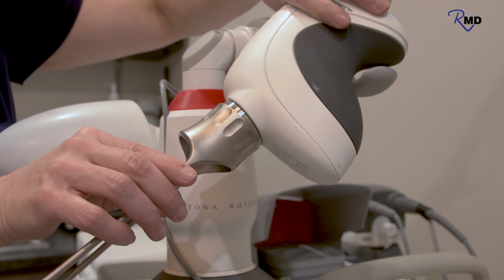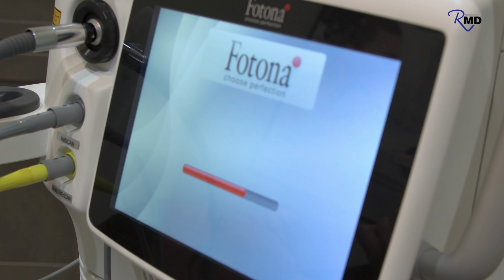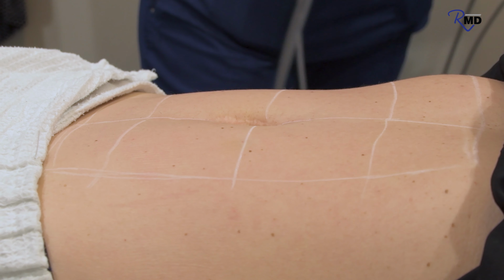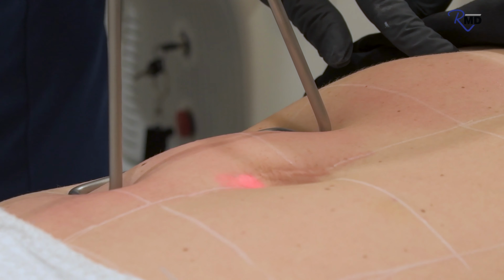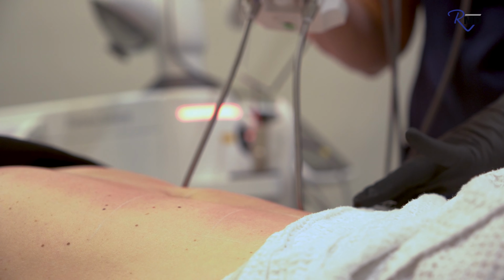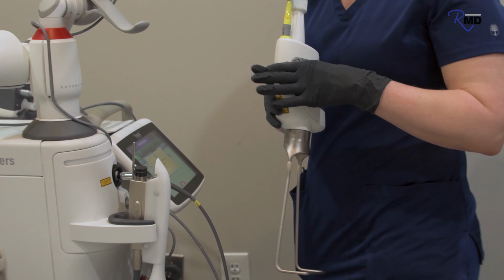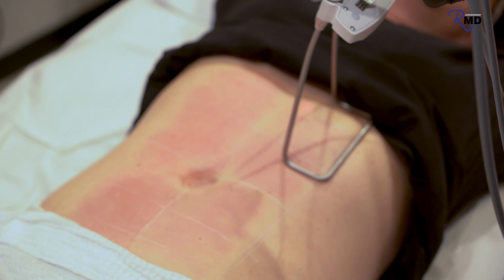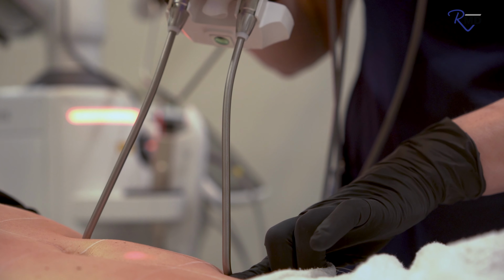Be bathing suit ready in no time with cutting edge Tightsculpting treatments at RevitalyzeMD!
Can you not get rid of that stubborn fat area no matter how hard you try? Cellulite, dimples, and loose skin are a part of life – but they don’t have to be. We have a couple different body contouring treatment options but in this video we are going to focus on TightSculpting.
Unlike CoolSculpting, which only freezes fat cells, Tightsculpting kills fat cells and then also tightens the loose skin.

Because this machine is a beast! It performs over 150 different treatments but the user has to be an expert in laser technology to use this machine. Our office has that expertise and are bringing our patients the most advanced body shaping results --as only seen with TightSculpting®.
Reduce Fat
Reduce Cellulite
Tighten skin
No downtime
Minimal discomfort
No anesthesia
No one will know you had it done.

And to make it even better- if fat is not the issue we can dial down the machine to just tighten the loose, sagging skin!

Links:
Revitalyze MD
Star Rating: 5.0
Review Count: 121 reviews
Wellness center